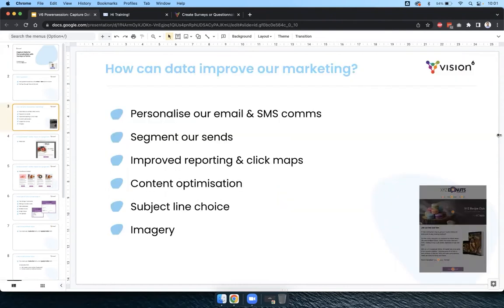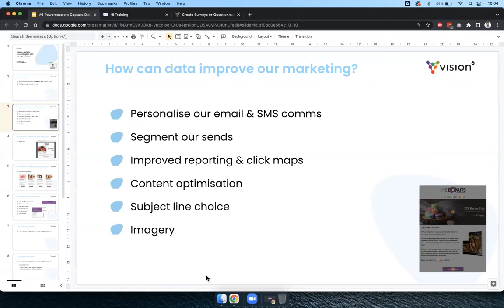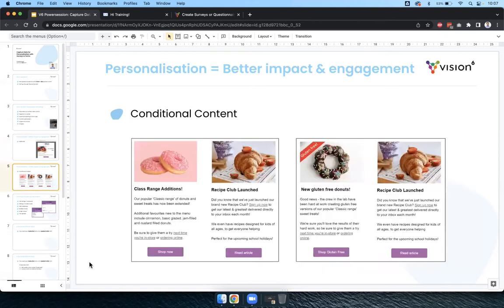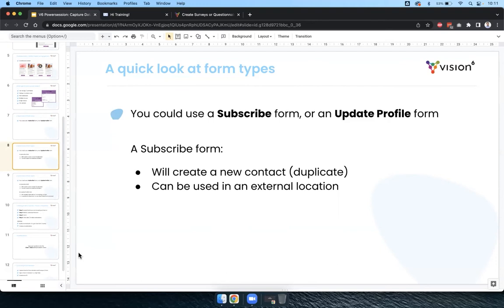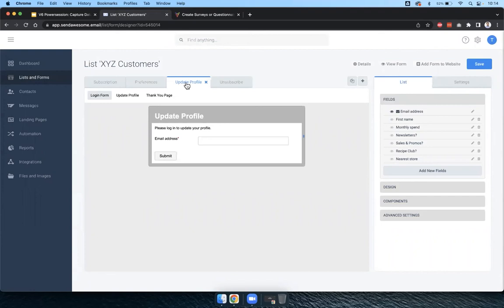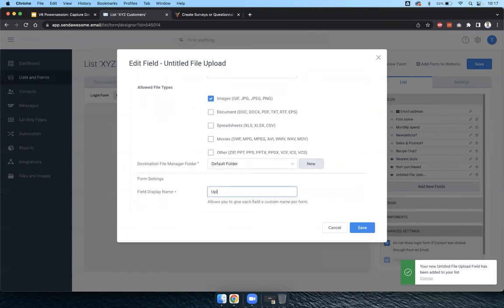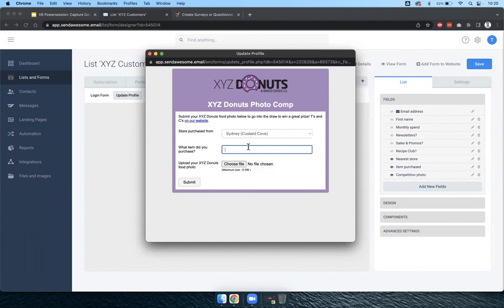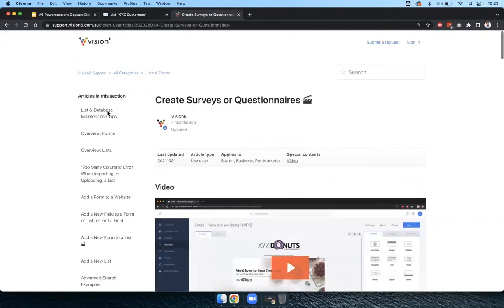Powersession: Capture Data for Personalisation with Surveys & Forms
Gain deeper insights about your customers and use it to wow them later.